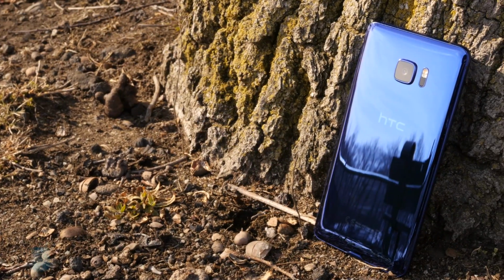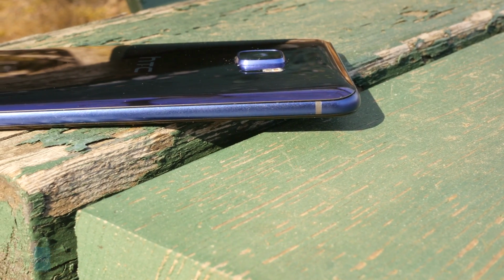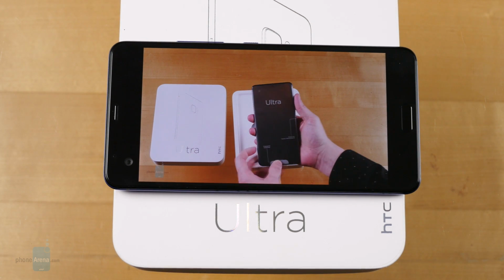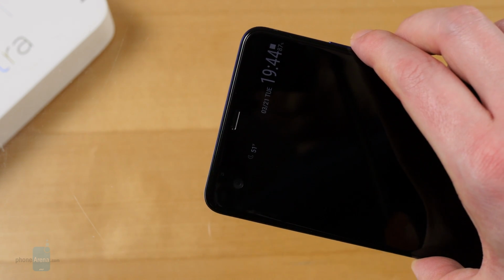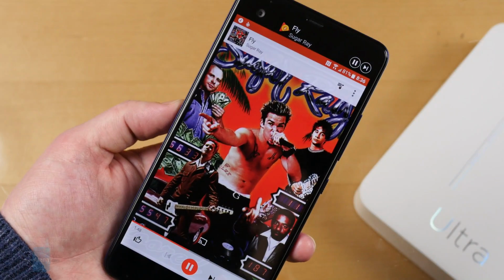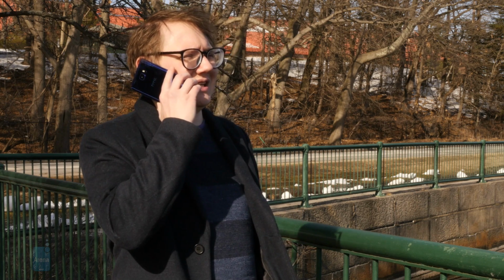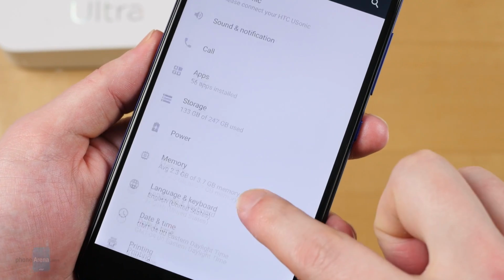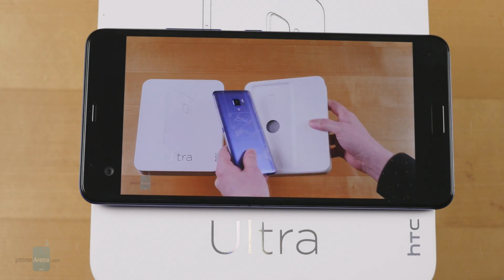HTC U Ultra Review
With high-end specs, a big 5.7-inch screen, and a seriously flagship-level price tag, is the U Ultra a fitting replacement for the HTC 10, or will HTC fans want to keep waiting for a possibly more petite handset?